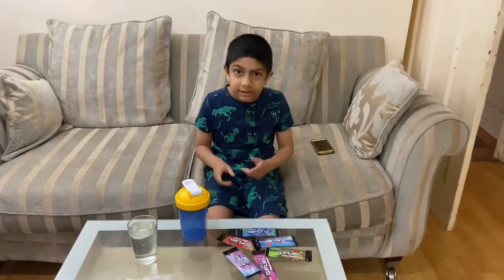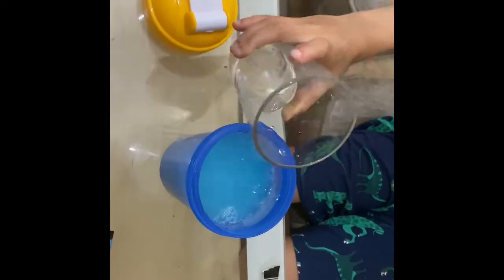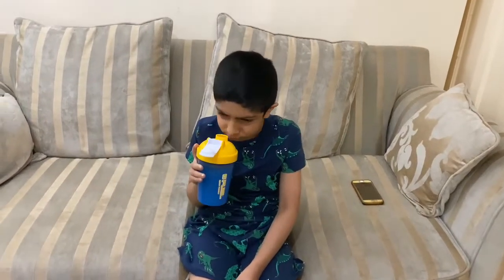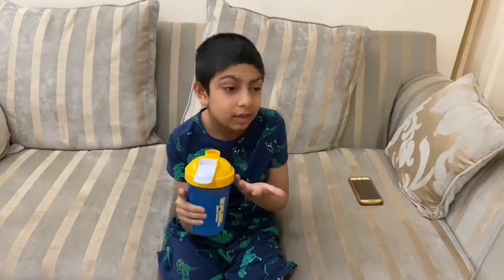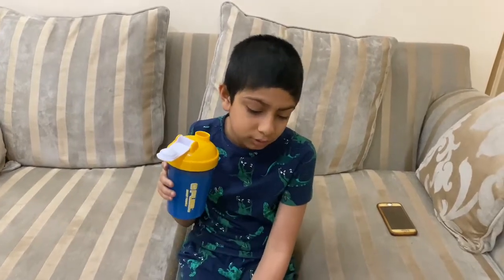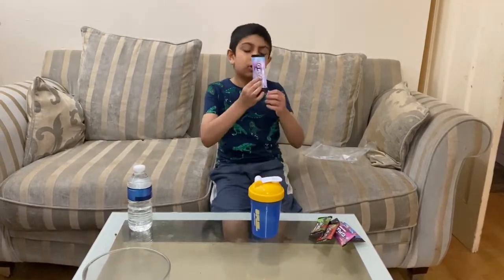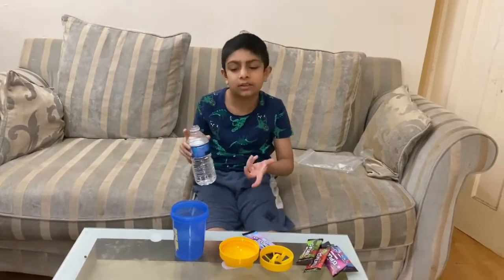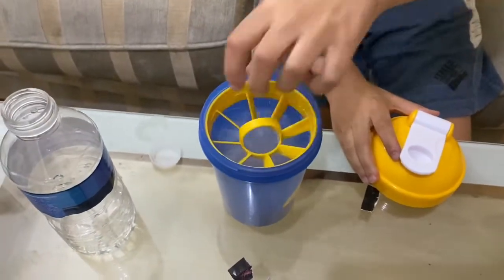G FUEL / Watch this video before ordering / DAY 2nd and DAY 3rd of G FUEL tasting/PART 2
G FUEL / Watch this video before  ordering / DAY 2nd and DAY 3rd of G FUEL tasting  by Azi mum
kitchen
Hi guys, we are back with another video, this is our 2nd day of tasting G FUEL new flavour, I m going to cover two days of testing G FUEL  in this video and will share more videos with u next time, then u can check which flavour u can buy and what type of test u like it, so let's started
chug  rug flavour and cotton candy  flavour